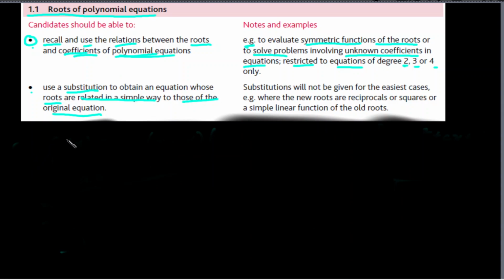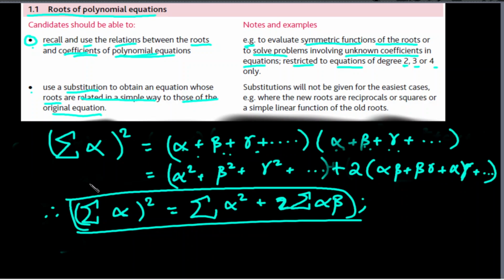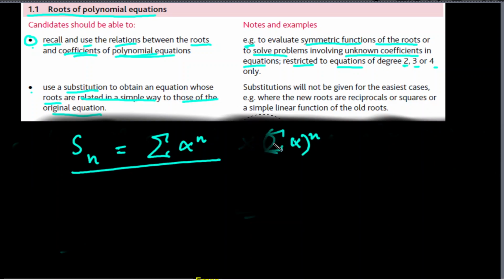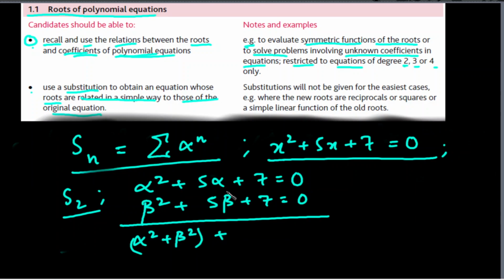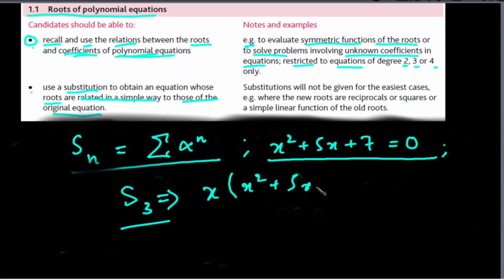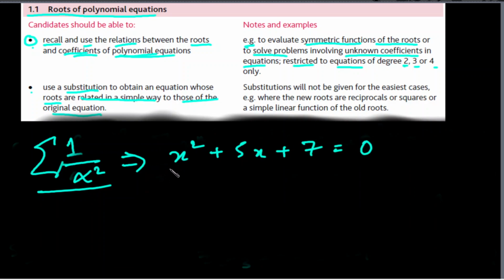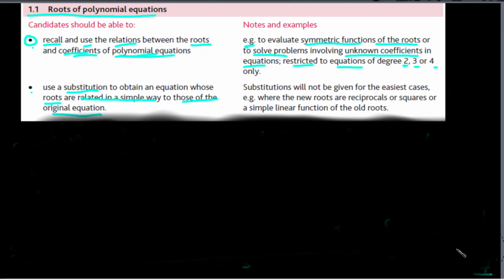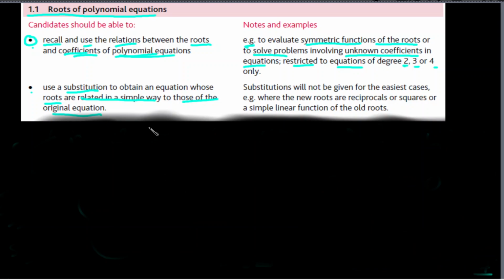CAIE Further Mathematics 9231 - Recurrence Relations (1.1.2)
CAIE A-Level Further Mathematics (9231) Course Videos - Notes

Created, Organised, and Curated by Anvay Vats